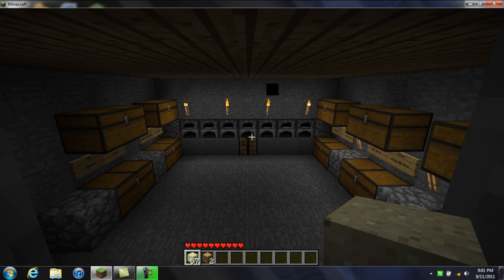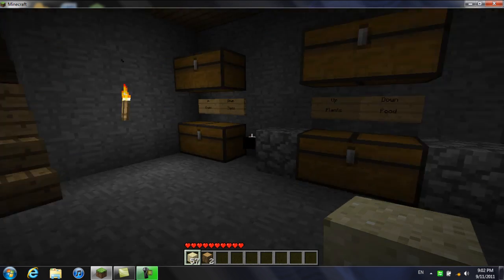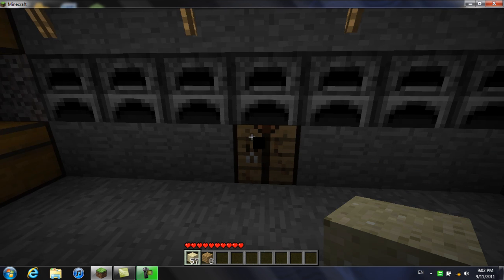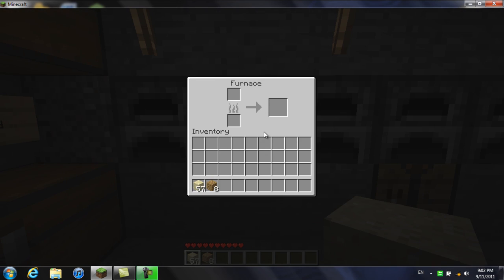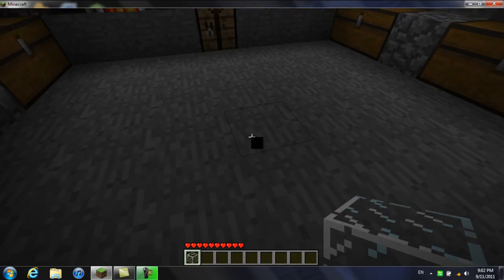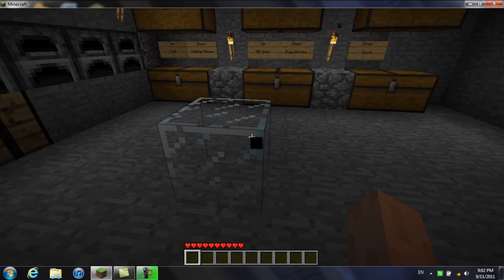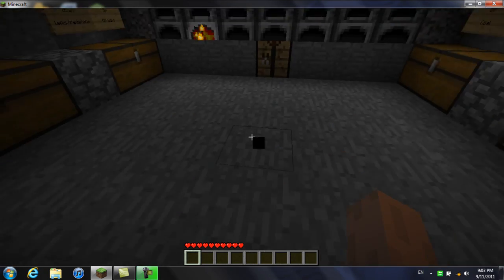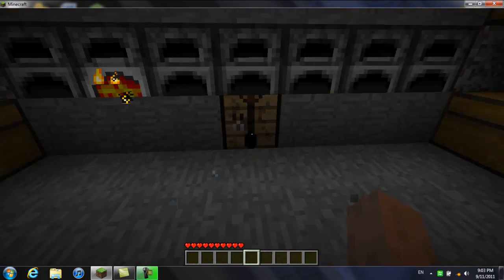Minecraft how to make Glass- Episode 3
In this video I got step by step on how to make glass
very easy... yet very usefull
if you enjoy, rate sub